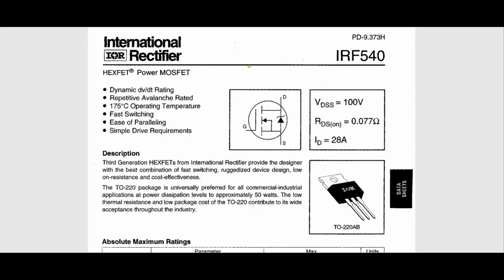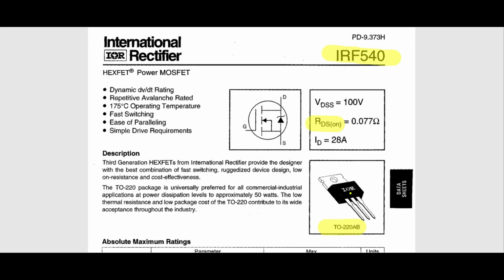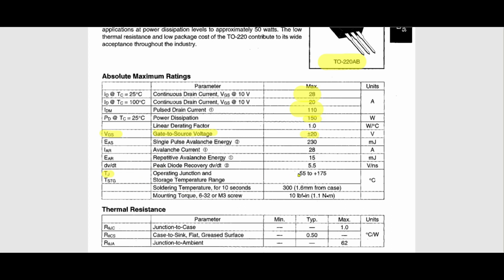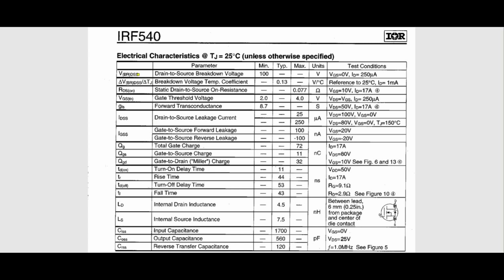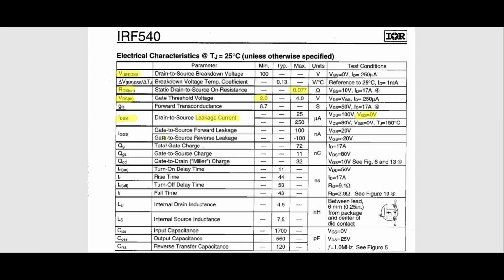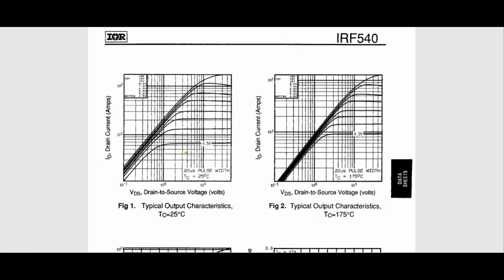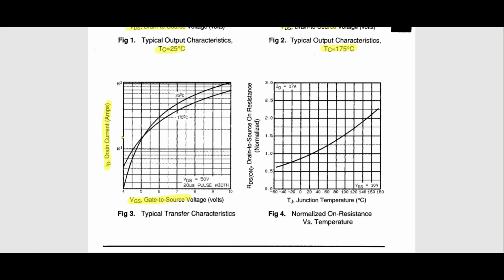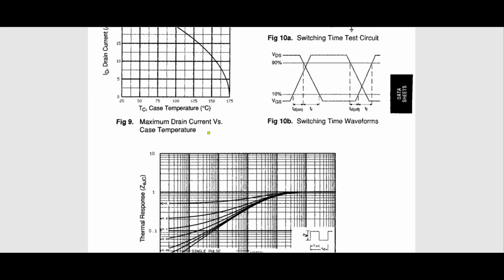Lec22 Sample datasheet of MOSFET